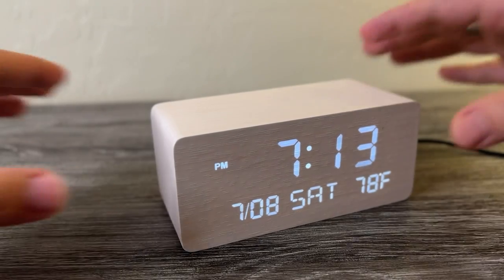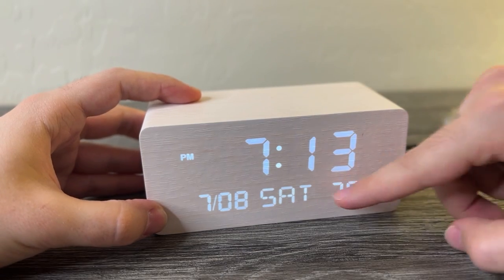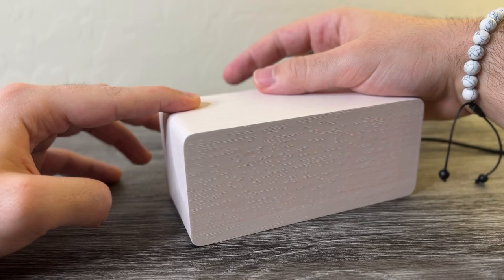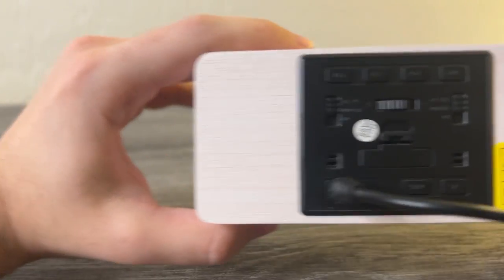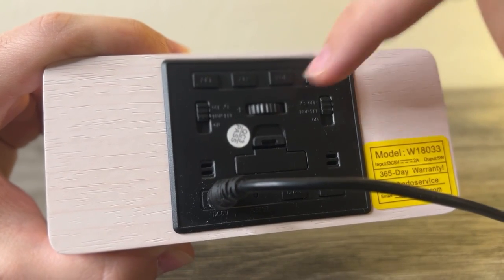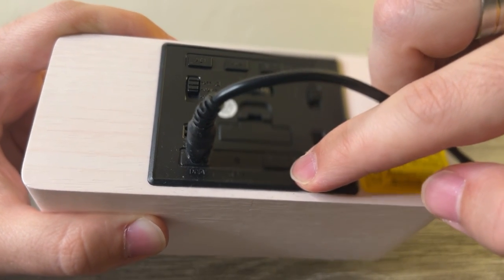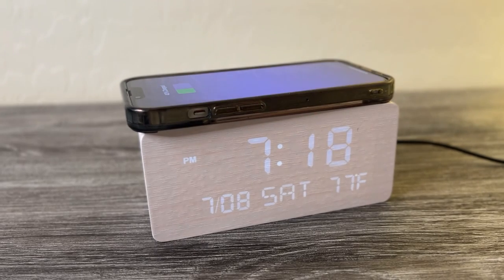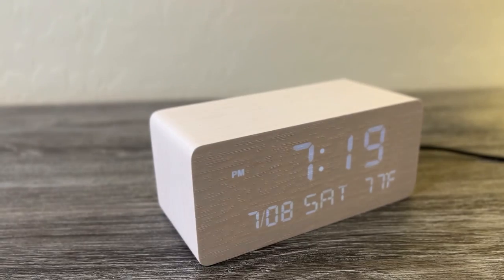The Best Modern Digital Alarm Clock! Andoolex Wooden Digital Alarm Clock (Review)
This Digital alarm clock is not only BEAUTIFUL but It'll also wirelessly charge your smartphone! I've been using this alarm clock for a few months now and love it!

Product Details:
    【Wireless Charging Alarm Clock】Wooden Alarm Clock with Wireless Charging support to charge your smart devices, convenient for you to place and charge your phone at the same time. The built-in Wireless Charging pad is compatible with all phones supports wireless charging so you can rest your device on top for easy charging with no wires.
    【5 Level Brightness Adjustable alarm clock】Compared with the old version of 3-level dimming, this new version digital alarm clock has more clear LED digits with 5 level range dimmable, you can easily adjust to your favorite brightness level, no more shining display at night for those who are very sensitive to light when sleeping.
    【Dual Alarm Clock Setting】Dual alarm function allows you to set two different wake-up times to ensure you are never late for work. Also, it allows you to set weekday mode, which will ring only on Monday to Friday.
    【Volume Adjustable Alarm Clock】 - Compared with the old version alarm clock, this new version digital alarm clock with no harm “ beep” alarm sound can be set from 60dB - 90dB as person preference. Needless worry the alarm sound, either too loud thus frightening you or too low to wake you up from deep sleeping. Meanwhile, it supports 9 minutes snooze function
    【Modern Wooden Clock for Home Decor】- This must be the most delicate alarm clock you have ever seen. It is not only a clock, but also a great decoration for your bedroom. You can put it anywhere on the bedside table, nightstand or desk in your home. Stylish appearance and multiple functions make it suitable as a gifts for kids.
    【Warmly Notice】When you set the time for the alarm clock, PLEASE ADJUST THE YEAR FIRST, then adjust the date, the week will automatically change when you set up the date.